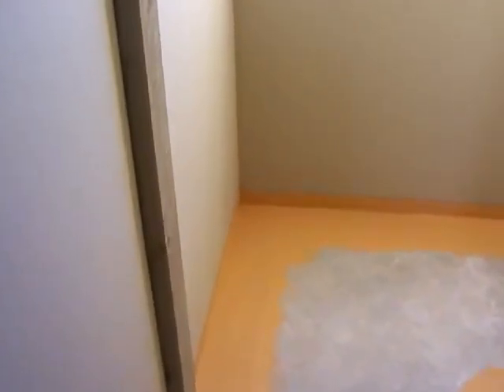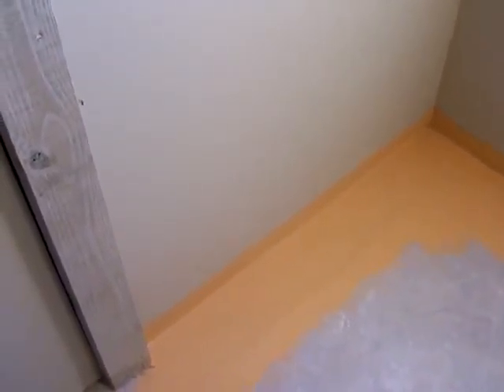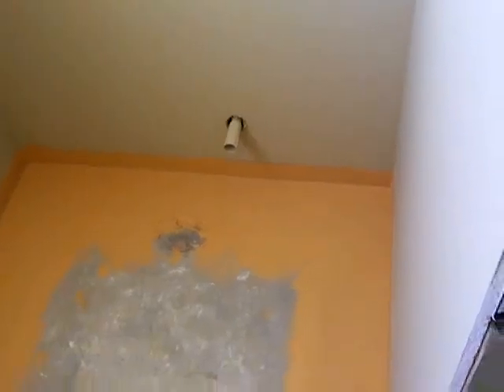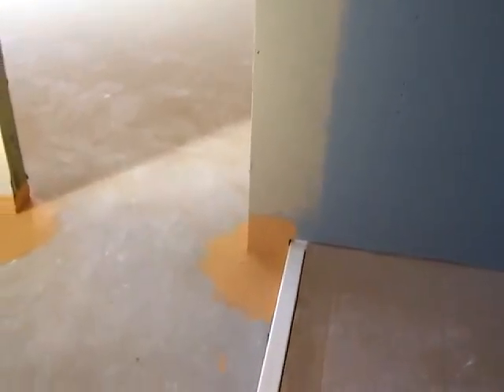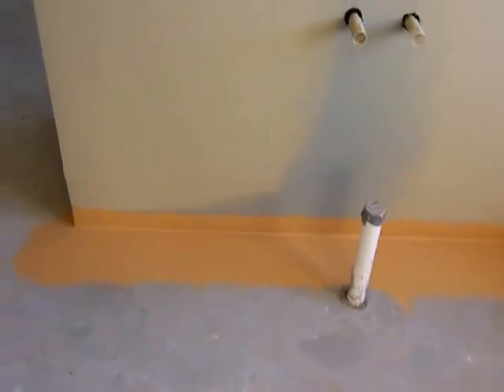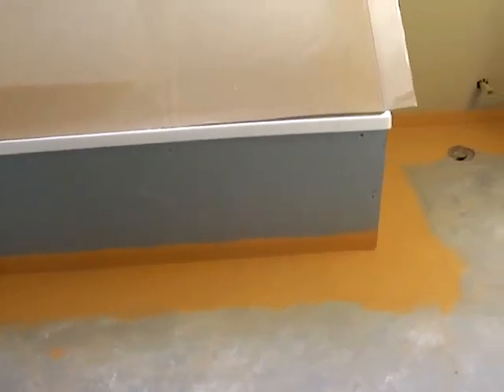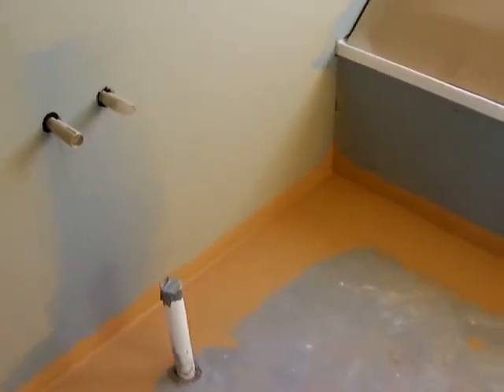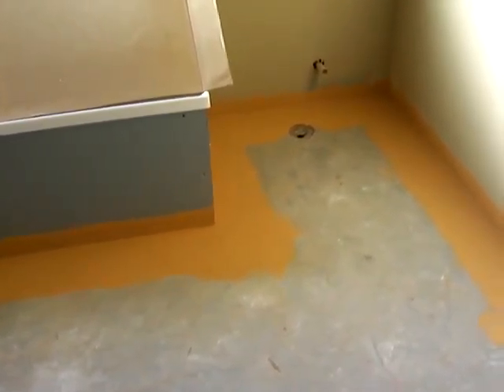Home Building - Lot 3 #12 Wentworth Street Waterproofing 002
G'day everyone, welcome to Home Build and Reno Buddy. Thanks for following along looking at the Home Building process and in particluar at Lot 3 Wentworth Street. Today we are having a look at the waterproofing of the Wet areas in the house. Different states have different rules for the Home Building Process but in NSW you must waterproof around the floor to the walls junction in all wet areas including, toilets, bathrooms, powder rooms and laundries. This time I was aware of all the areas that required water proofing as I got caught out last time with the requirements being different to Victoria. This time we got it right though so all is good. As usual if you have any questions go and enter your question in the box provided and I will be sure to be back to you with an answer with in 24 hrs.
Cheers, your buddy, Dion